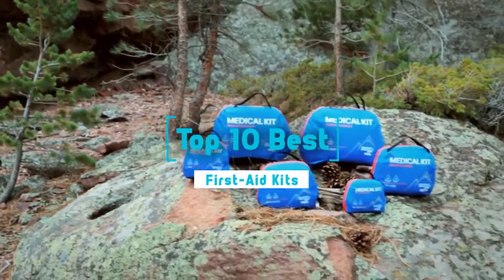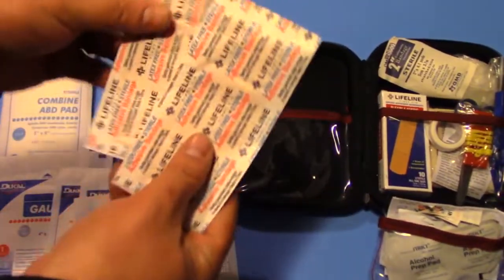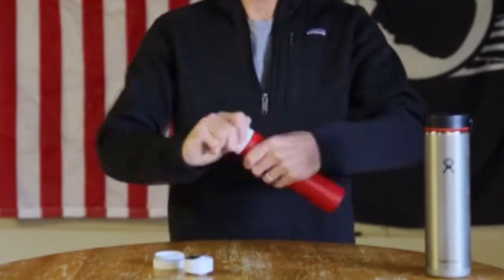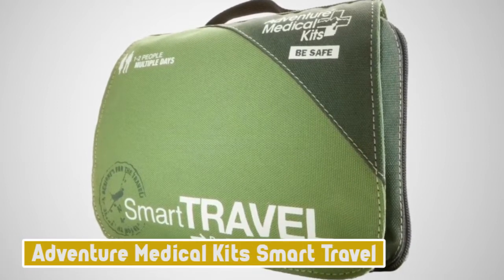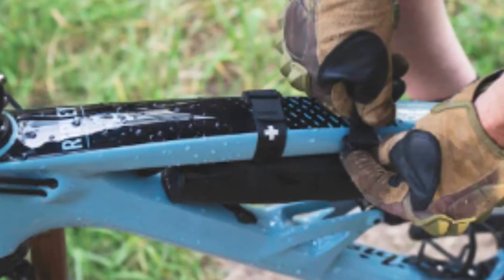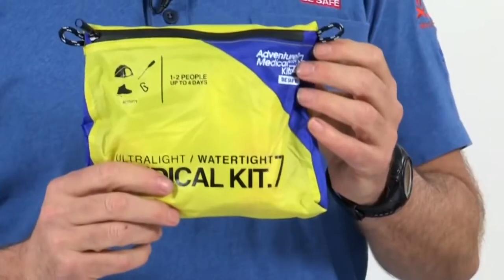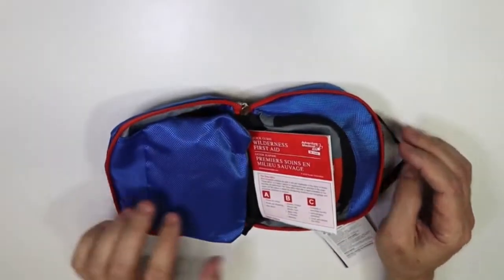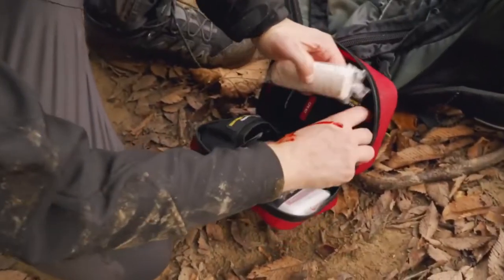Top 10 Best First Aid Kits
Every home needs a dedicated first aid kit, even if just to organize the supplies (First Aid Kits) scattered around in medicine cabinets, drawers and cupboards (First Aid Kits) and make it much easier to grab them in a stressful situation.

So in this video we discussed about Top 10 Best First Aid Kits

our countdown includes

10.Lifeline 85 Piece First Aid Emergency Kit
9.Hart Outdoor Weekend First-Aid Kit
8.VSSL First Aid Mini Compact Adventure Kit
7.MyMedic MyFAK
6.Adventure Medical Kits Smart Travel
5.Cycle Medic Bicycle First Aid Kit
4.Uncharted Supply Co. First Aid Plus
3. Adventure Medical Kits Ultralight/Watertight .7
2.Adventure Medical Kits Mountain Series
1.Surviveware Small